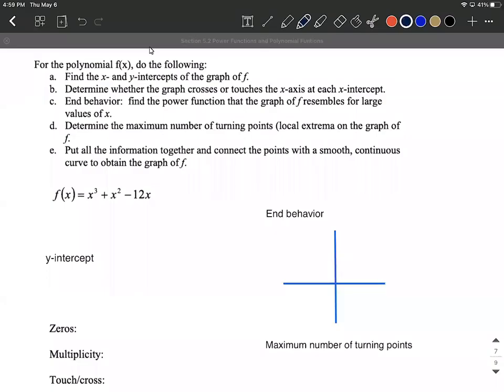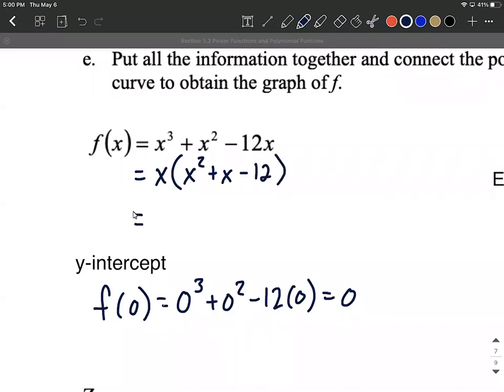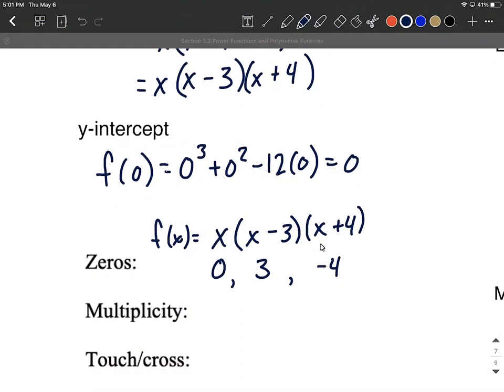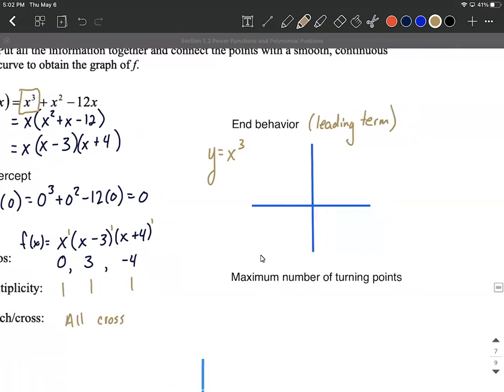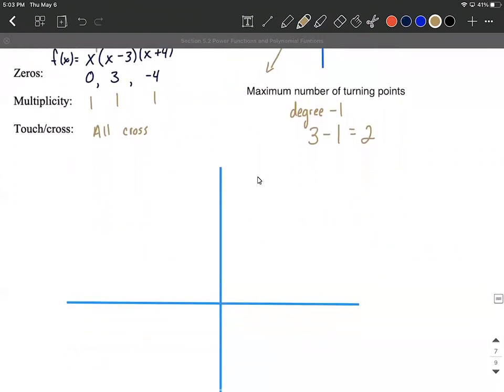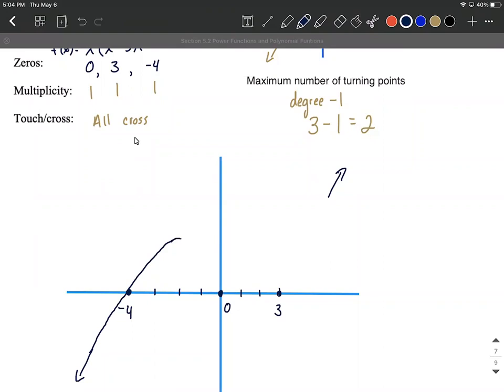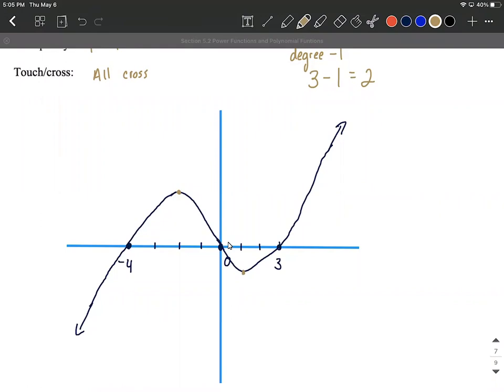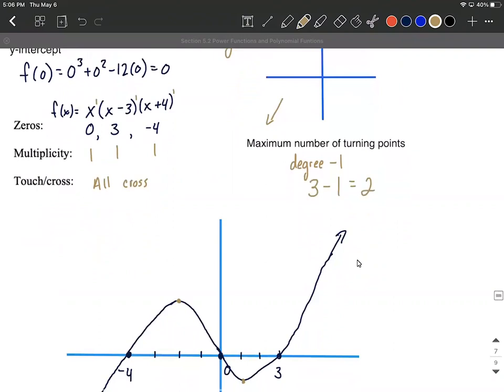Graph polynomial using y-intercept, zeros, multiplicity, touch/cross, and end behavior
We are given a polynomial function that we use to collect a bunch of information about.  Information includes y-intercept, zeros/roots/x-intercepts (needed to factor general form to find), their multiplicities, whether each touches or crosses, the end behavior (found by looking at the leading term), and maximum number of turning point.  After we have all that information, we put it together to make a nice graph of the polynomial function that is smooth and continuous.